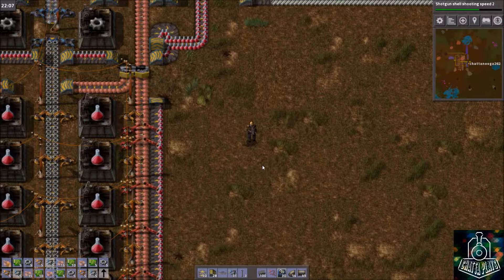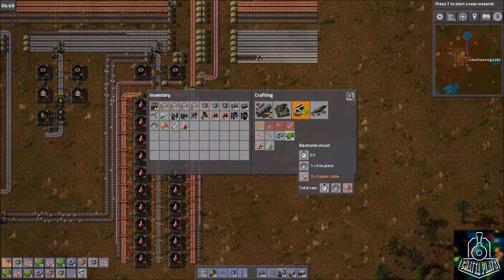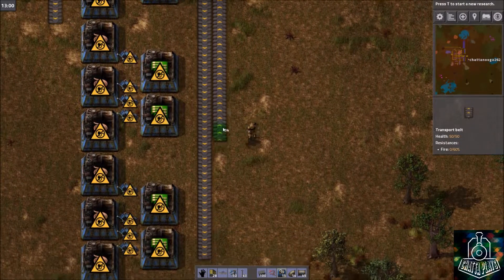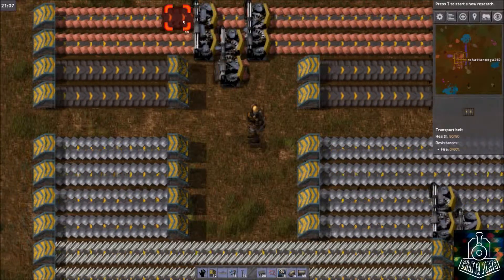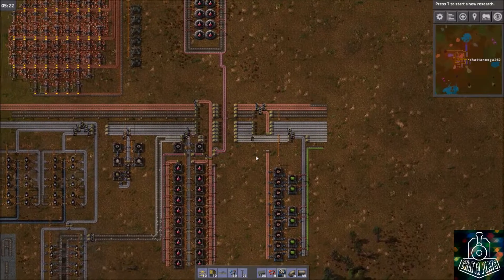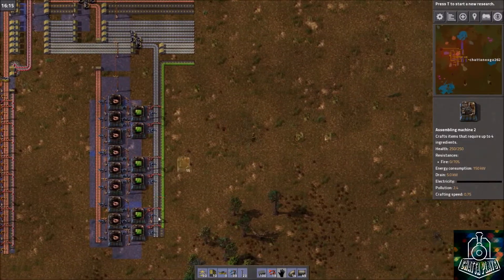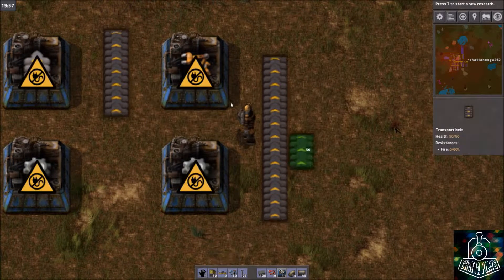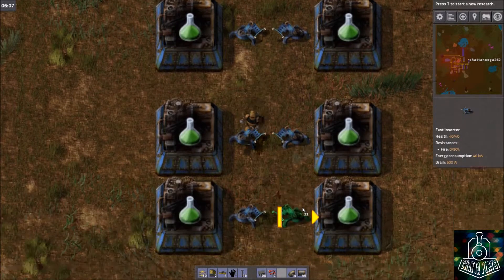Factorio Tutorial Ep. 5 - ChattaPlays - Green Goo!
Welcome to Factorio The Lets Play Tutorial Edition!

If you enjoyed this video, why not leave a like or a comment to let me know!